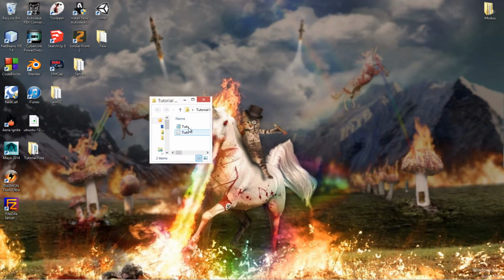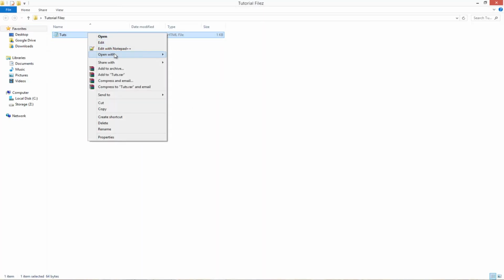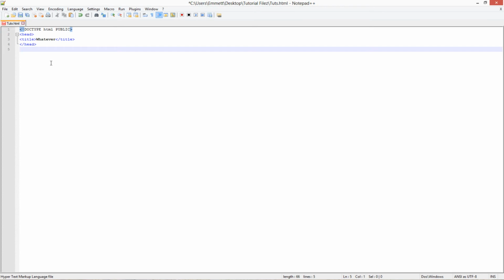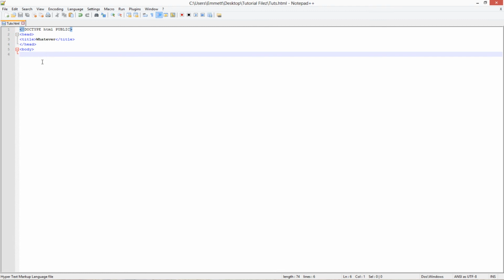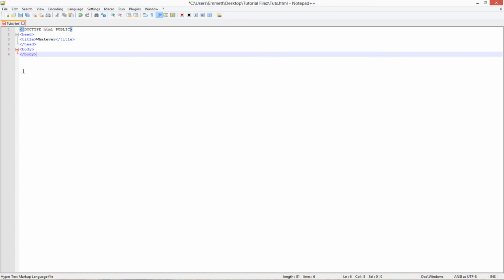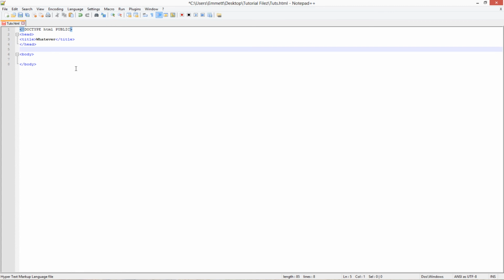HTML Tutorials 2